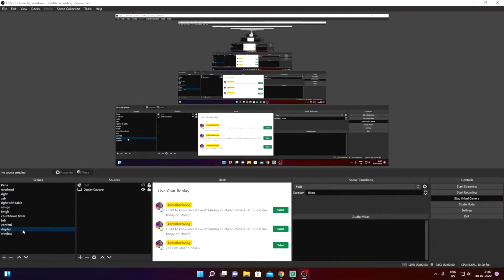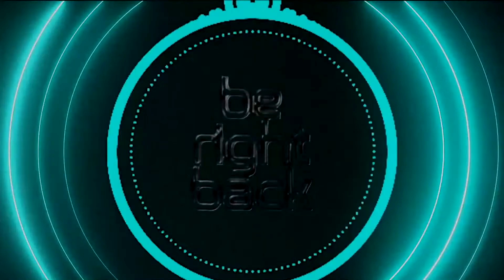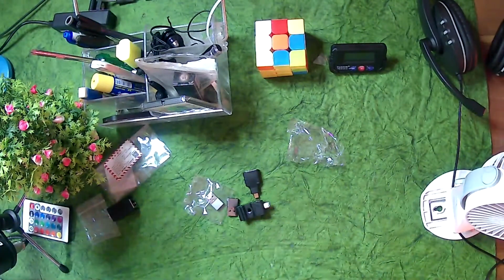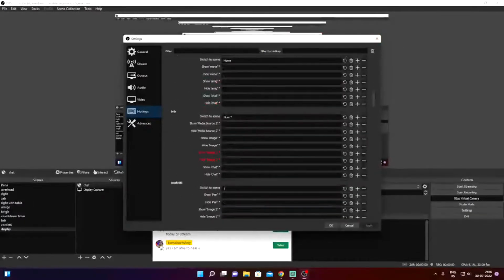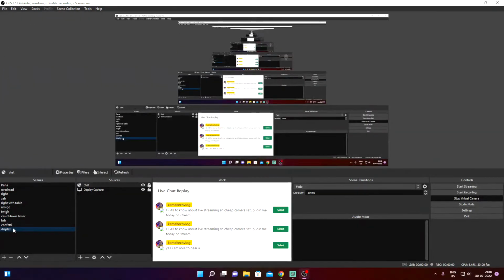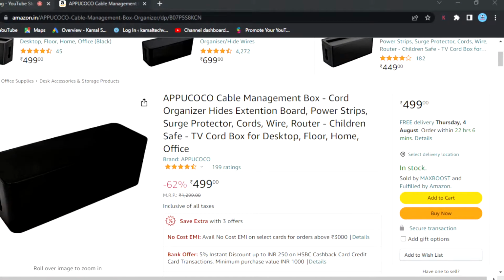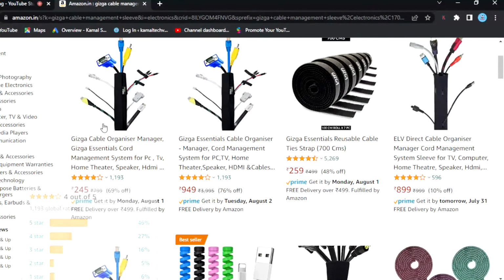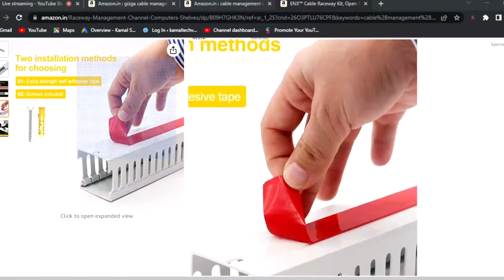Live streaming help and advice q and a